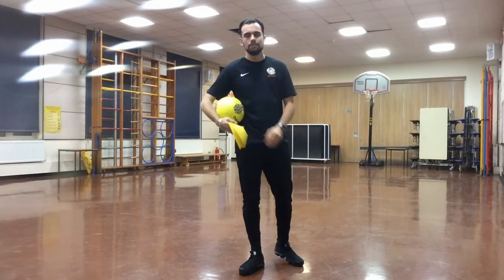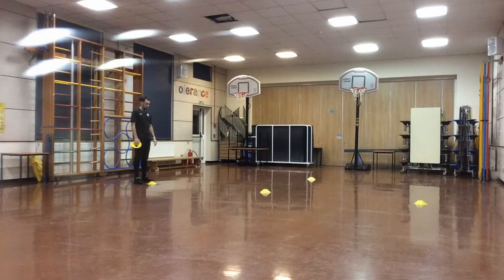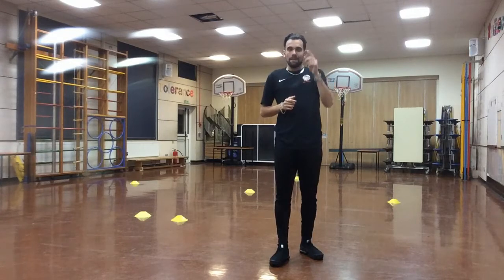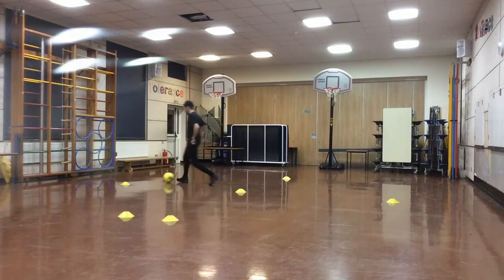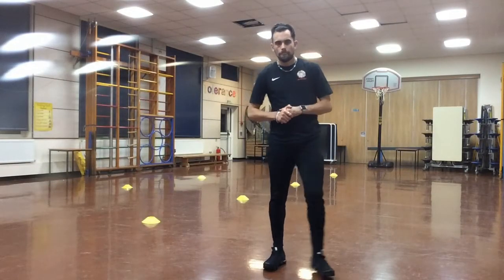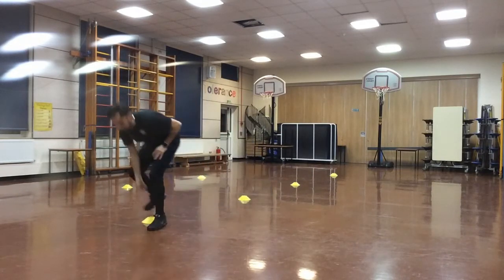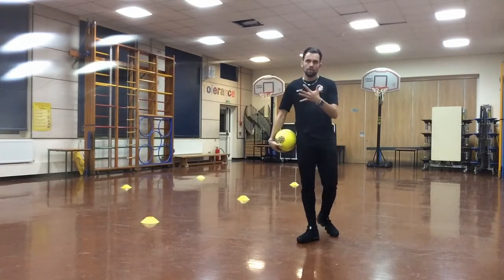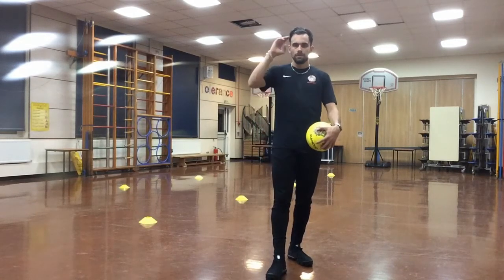Football - Session 5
Speed & Agility With Dribbling Part 2

Learning Objectives:
ALL to be able to do the running part for both drills.
SOME to be able to do both the running and dribbling part for both drills.